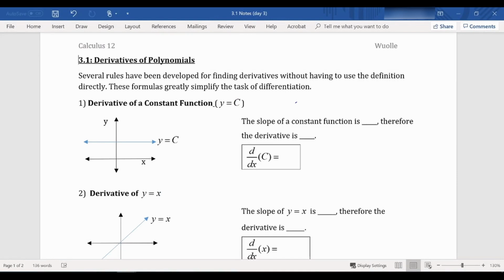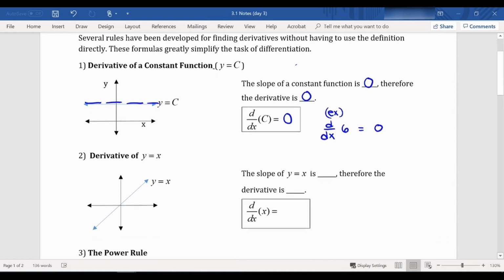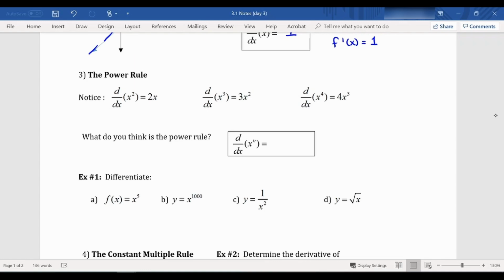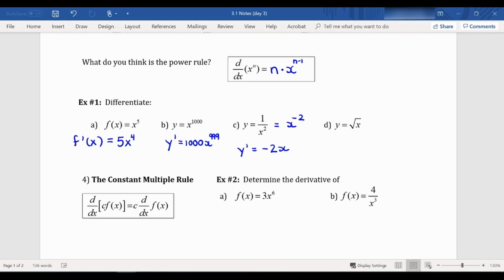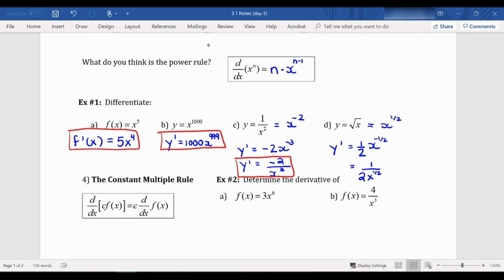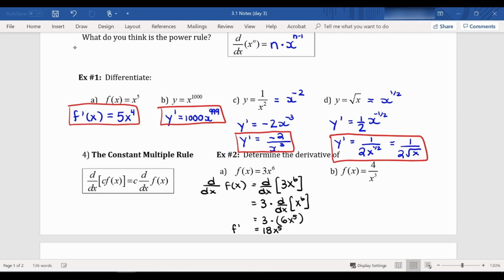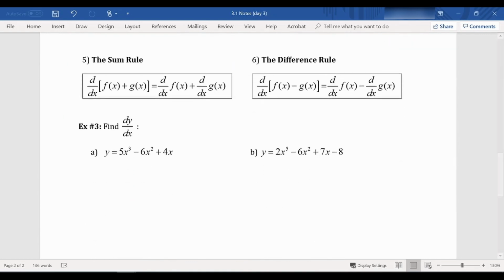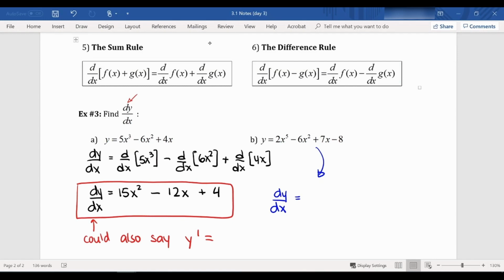CALCULUS: DERIVATIVES OF POLYNOMIALS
We will learn how to find derivatives of polynomials.  This includes the derivative of a constant function, the derivative of y=x, and the power rule. We also cover the constant multiple rule, sum rule, and difference rule. We will use these to find equations of tangent lines.

00:00 - Intro
00:13 - What is a Derivative? Reminder
02:31 - Power Rule walkthrough
03:46 - Power Rule example
07:23 - Constant Multiple Rule walkthrough
07:43 - Constant Multiple Rule example
09:43 - Sum and Difference Rule walkthrough
10:06 - Sum and Difference Rule example